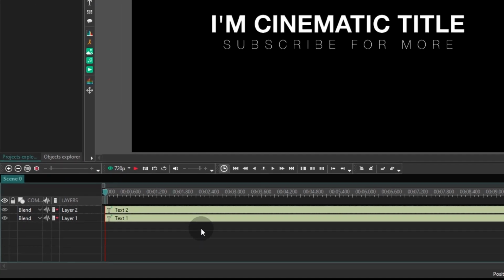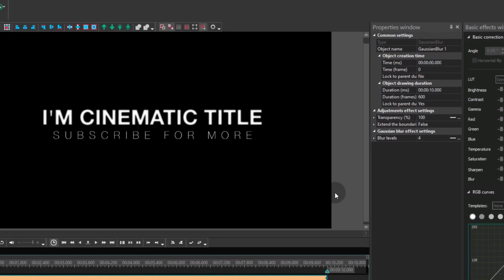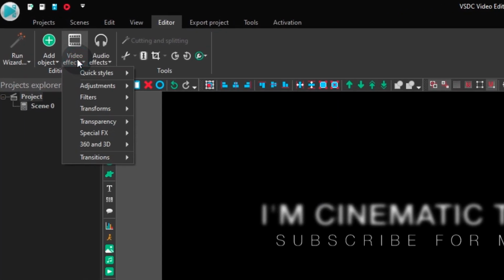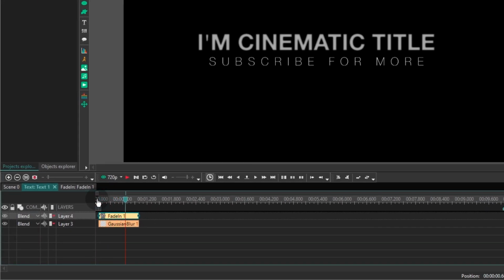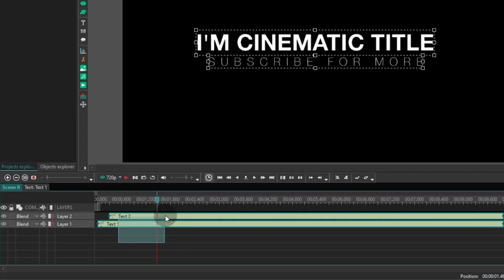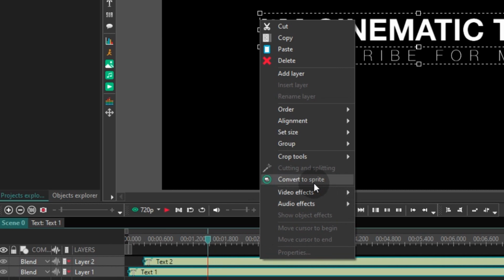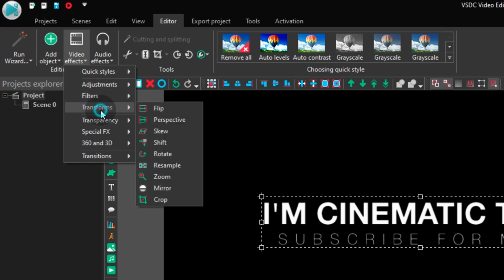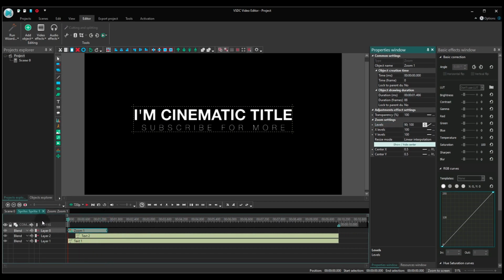How to create cinematic title in VSDC Free Video Editor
Many of you asked us about creating a cinematic title. There you have it guys!
A beautiful, clean cinematic title that can be replicated in less than 10 minutes even if you have zero experience.
And the best part here is... you'll be able to compile it using the free version of VSDC Video Editor.

and try it yourself!